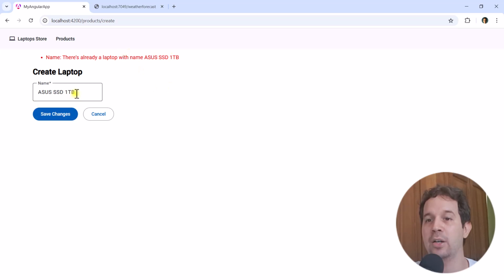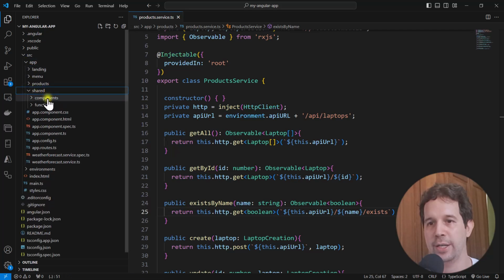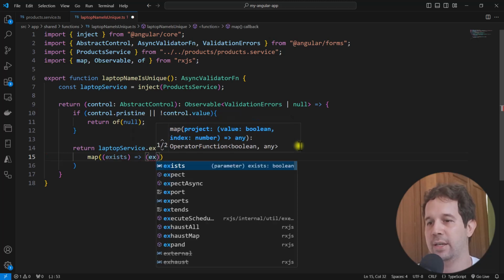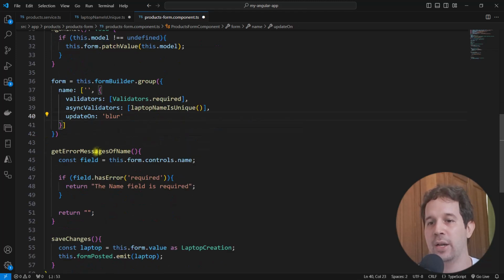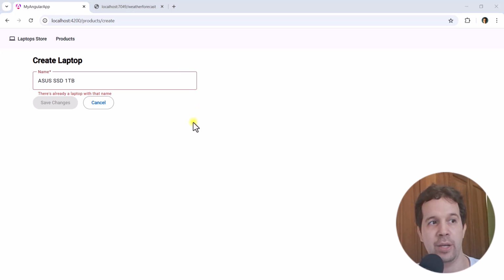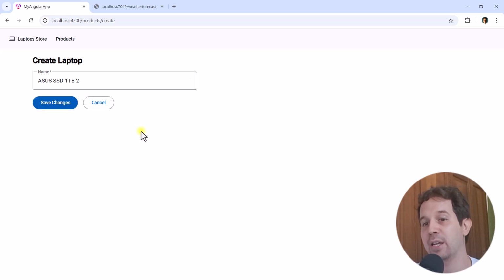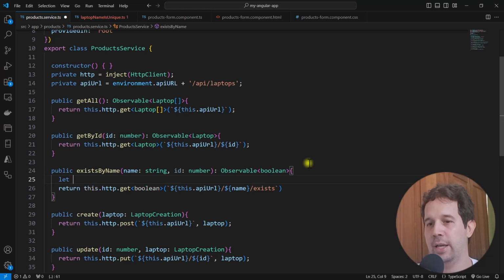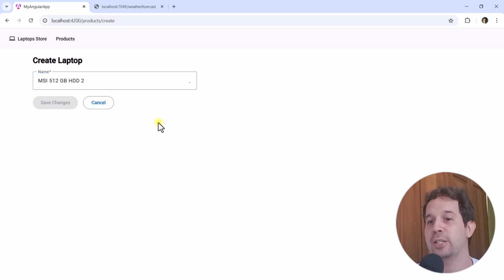Custom Async Validation in Angular and ASP.NET Core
In this video we'll learn how to make a custom async validation in Angular. In this validation, we're going to communicate with an ASP.NET Core Web API to verify the uniqueness of a field in a form.